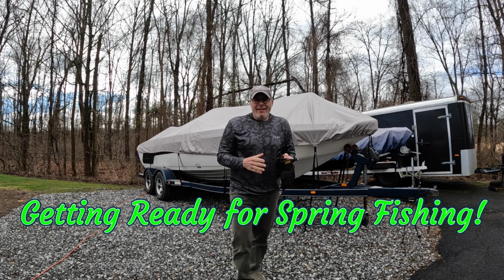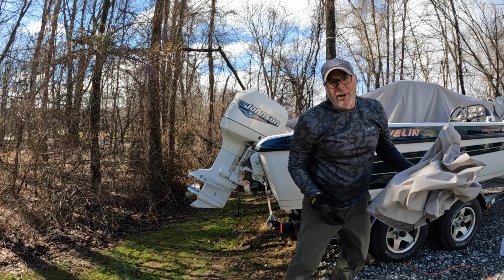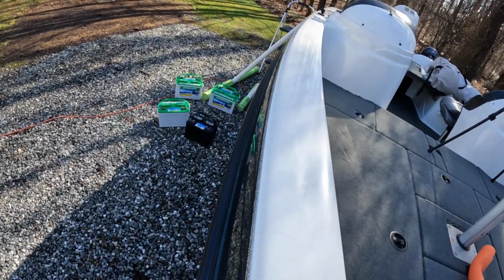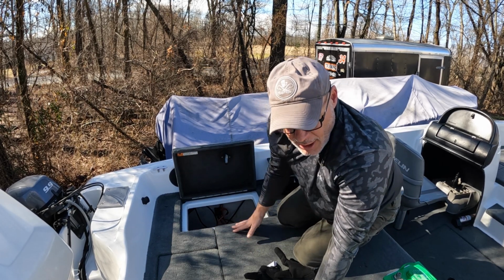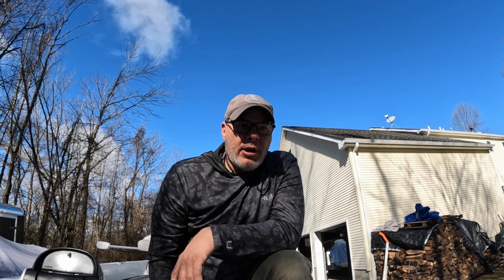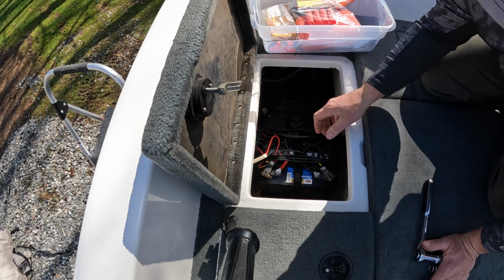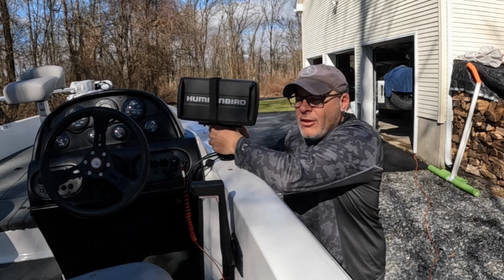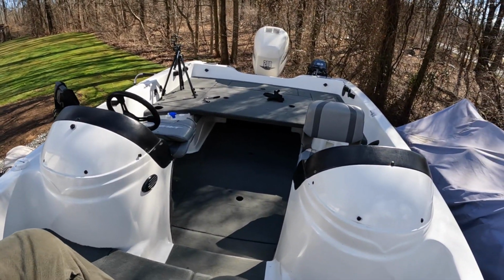Spring Boat Prep with The Javelin Renegade "POWER"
Spring is back Woohoo!  Lets dust off the cob webs and get this boat ready for the fishing season.
Batteries, Trolling Motors, Fish Finders, OH MY!